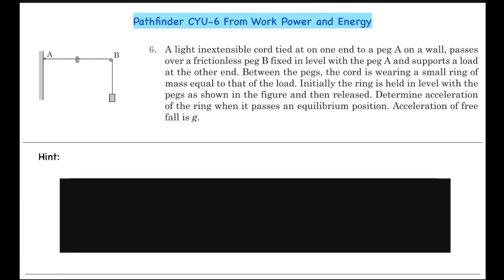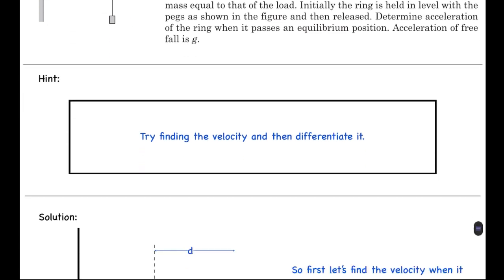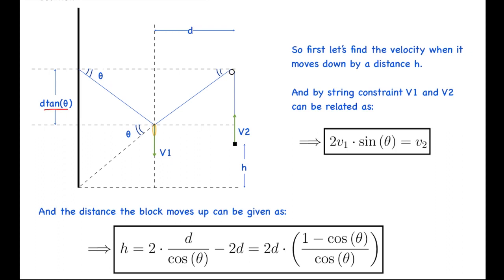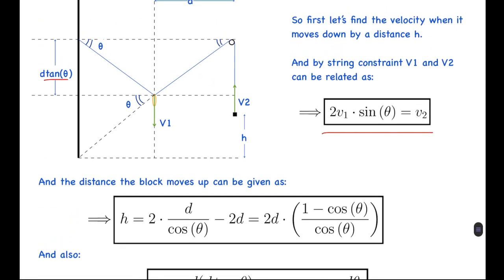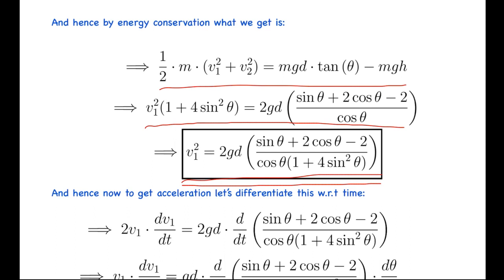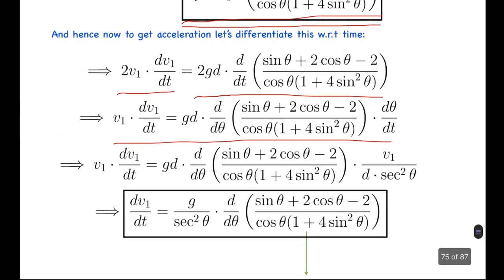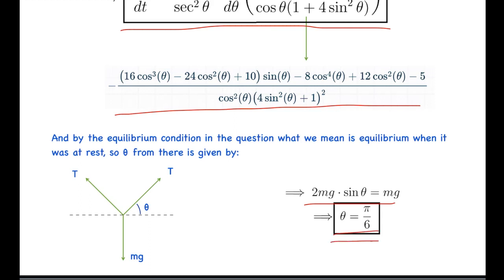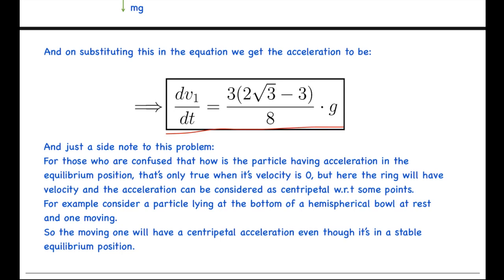Finding acceleration at equilibrium position Pathfinder CYU Q.15 from Methods of Work and Energy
This question is from pathfinder chapter Methods of Work and Energy CHECK YOUR UNDERSTANDING-15.

0:00- Intro
0:02- Question
0:42-Hint
1:02-Solution.
5:32-Just a side note.